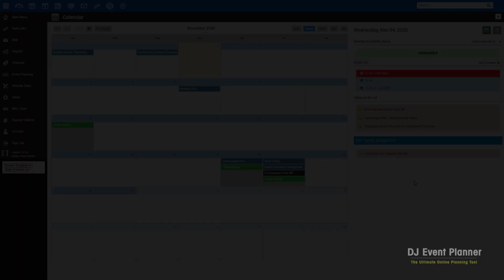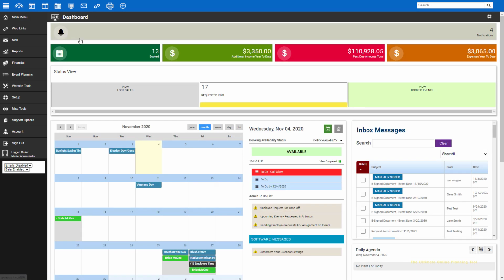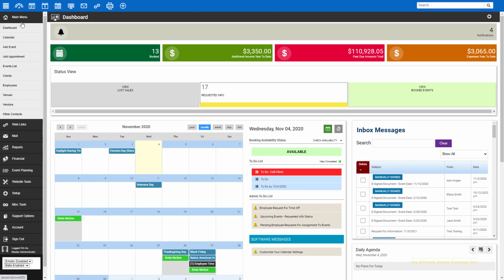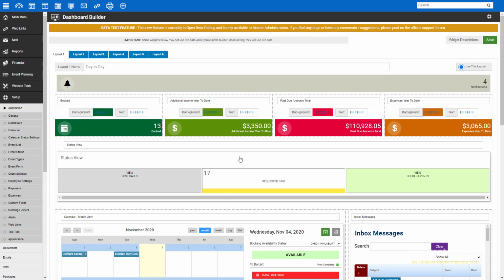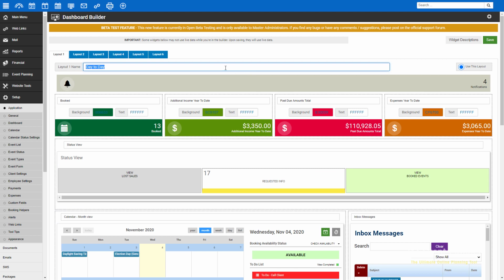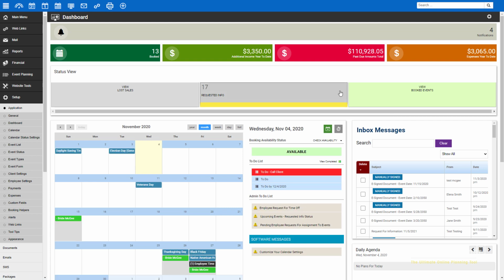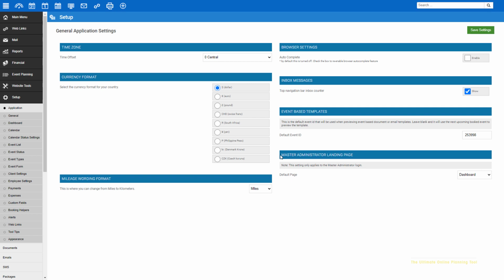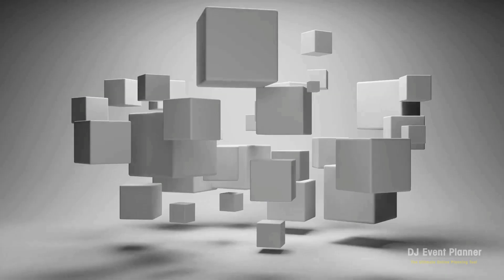DJ Event Planner - Dashboard Overview (Coming Soon!)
This is a quick overview of the new customizable dashboard that will be launched soon.

Few things to note once released:
• Open Beta - no sign up necessary
• Only open to Master Administrators with initial release
• Intend to release to additional employee levels in the future